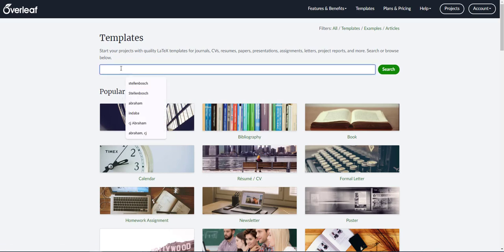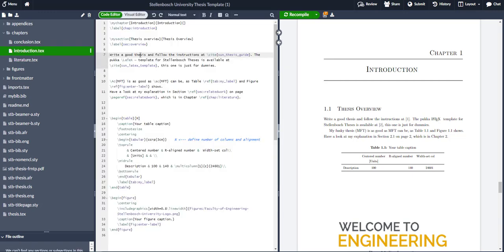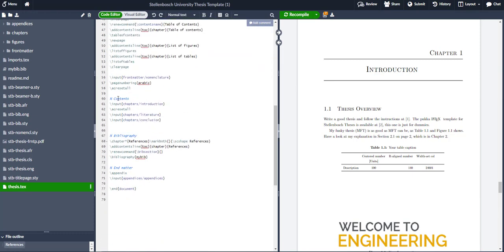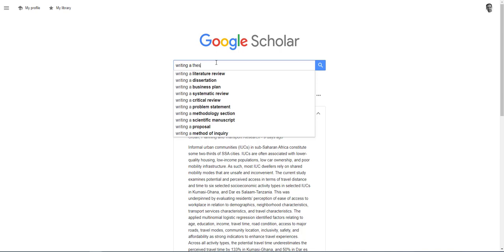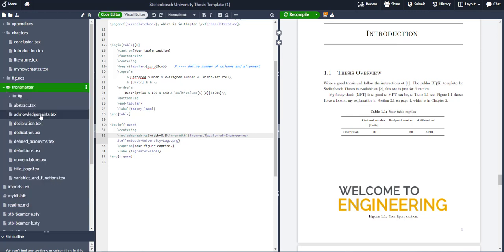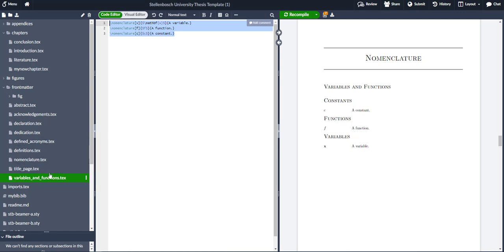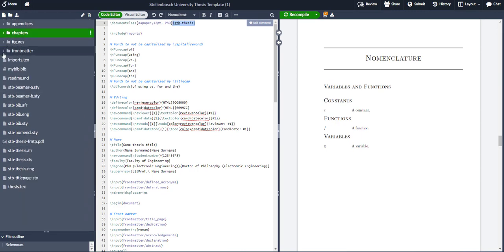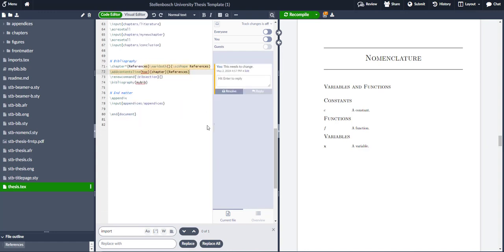Using Stellenbosch Overleaf Thesis Template